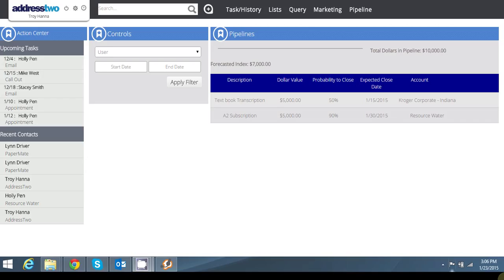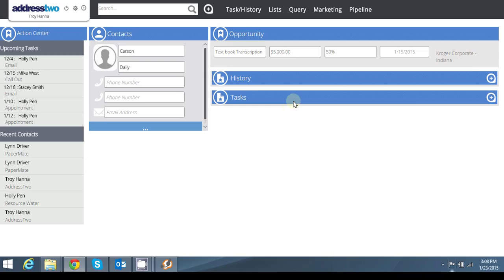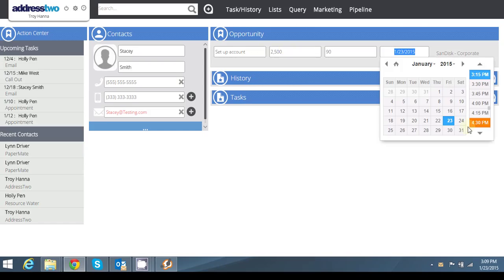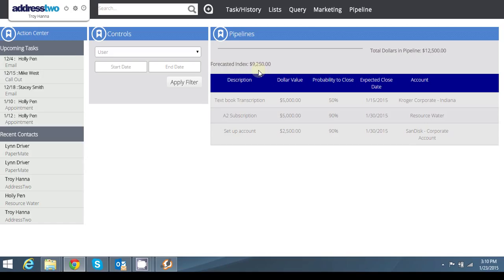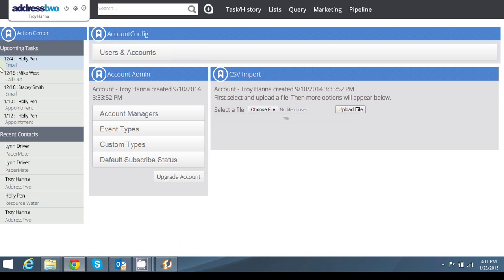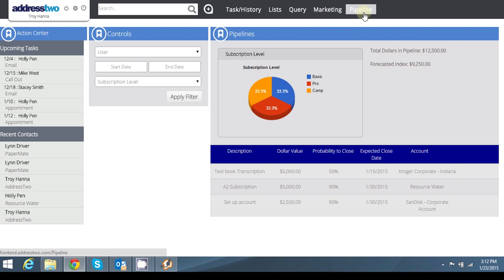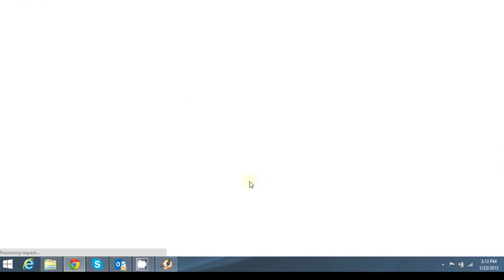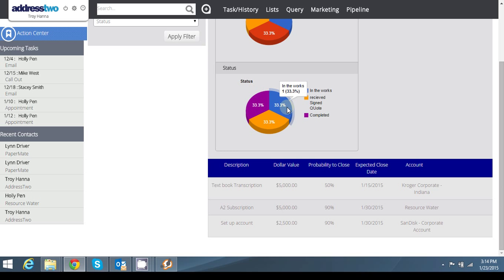AddressTwo Sales Pipeline Feature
In this video AddressTwo CRM walks you through the Simple Sales Pipeline Feature.